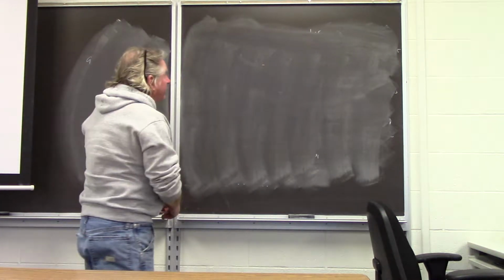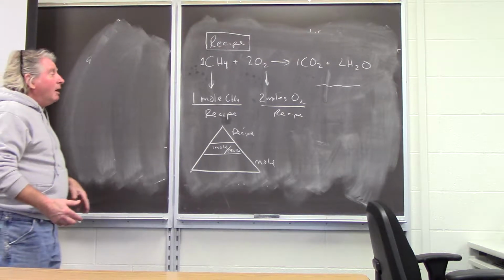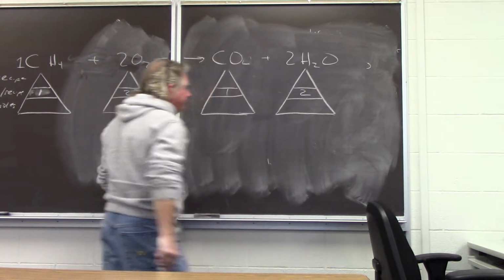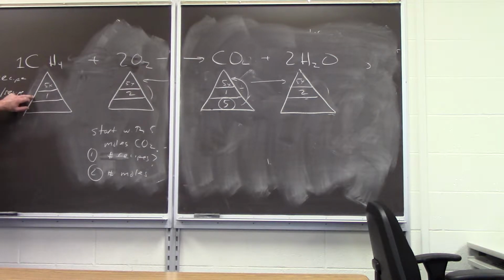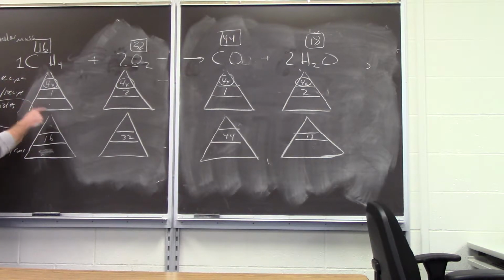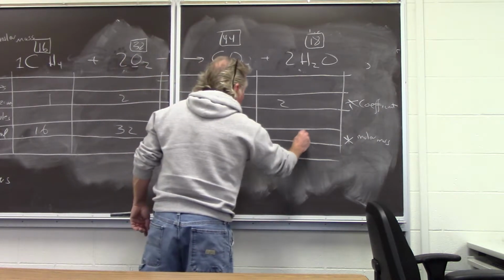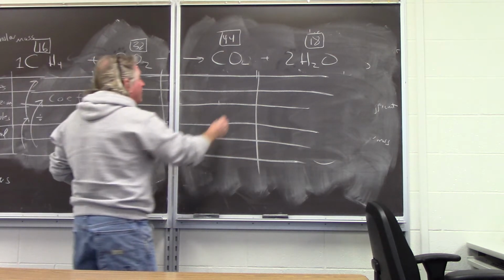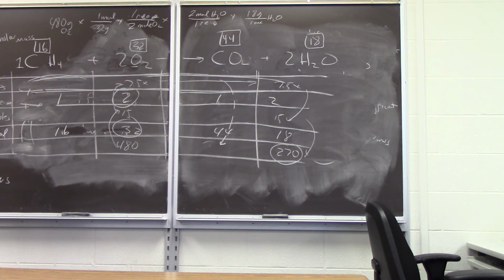Part 3: Stoichiometry using Grouping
This video continues the grouping method for stochiometry of chemical reactions. A new term, moles per recipes, is used in place of mole ratios.